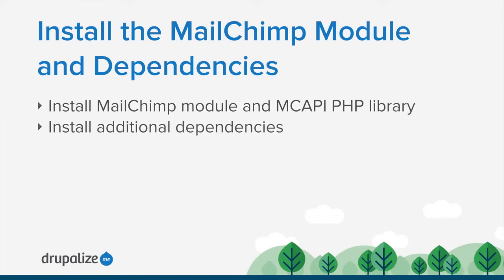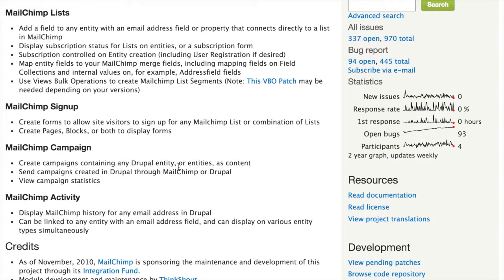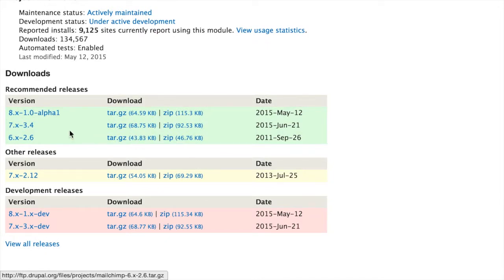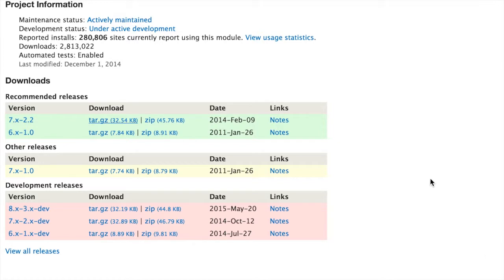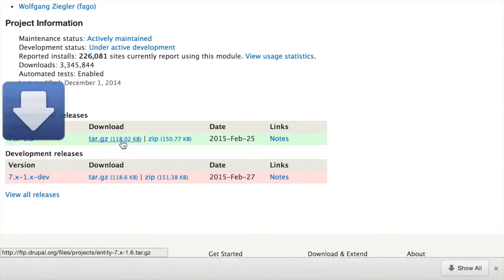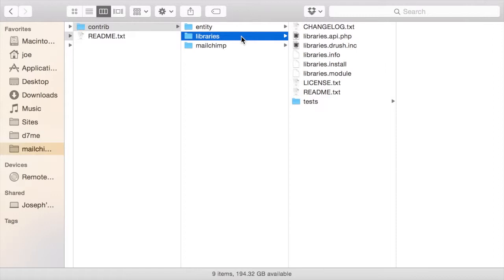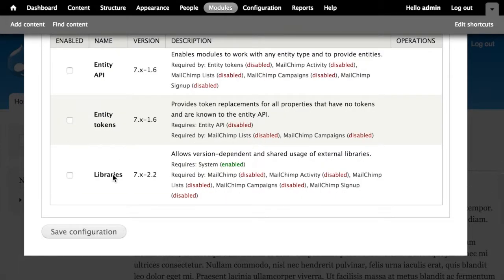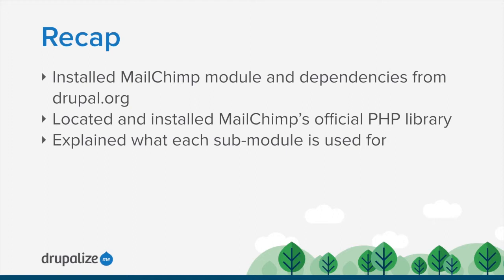Lesson 3: Install the MailChimp Module and Dependencies